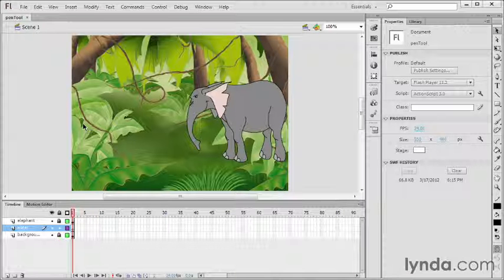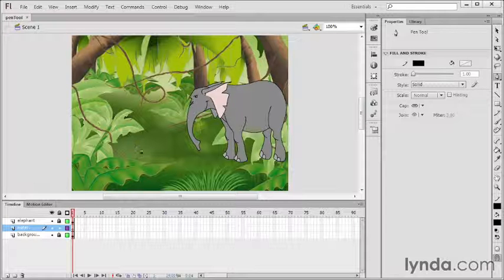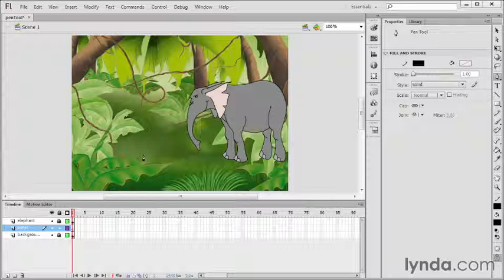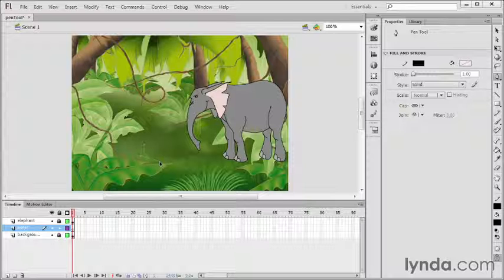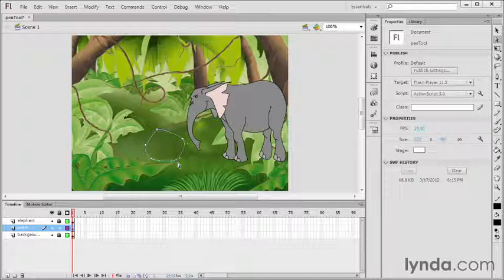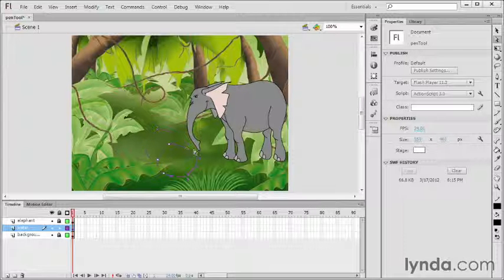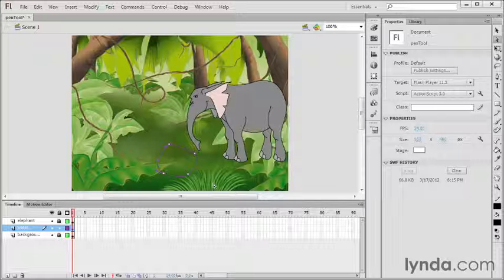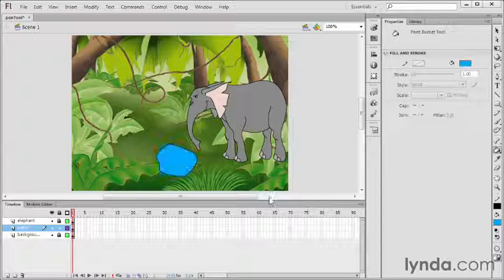96304 06 09 VID15 penAnchor